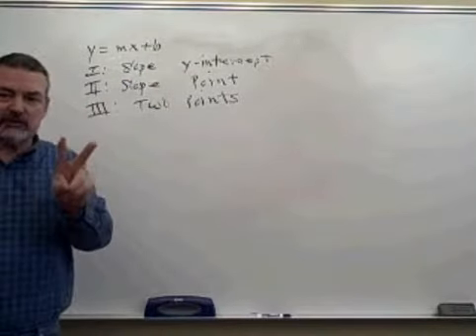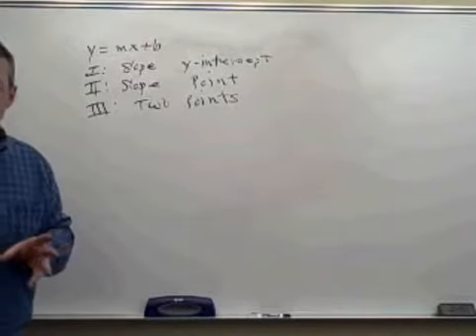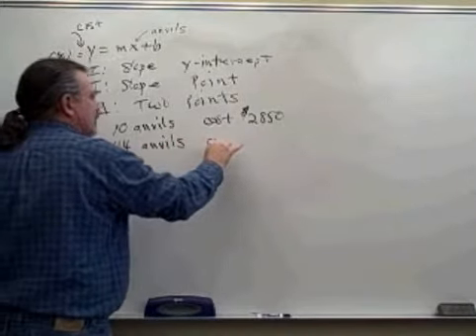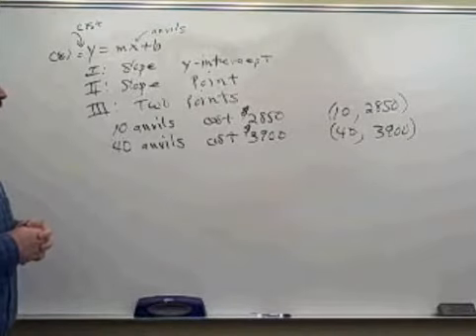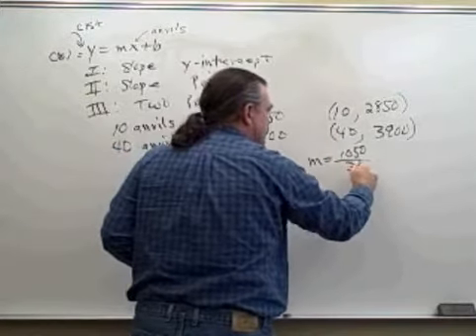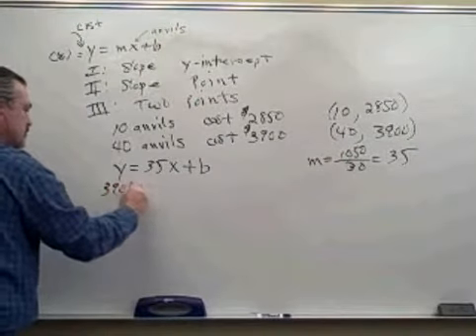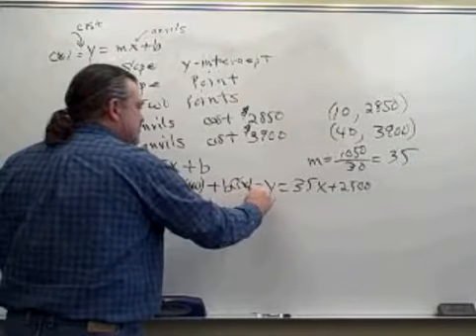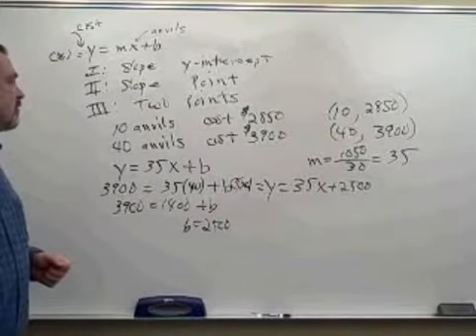Math 124 Lin Func #3.wmv